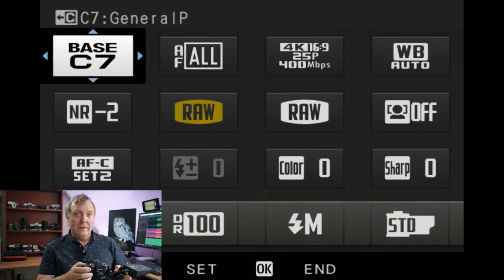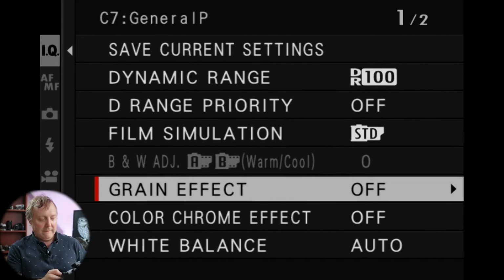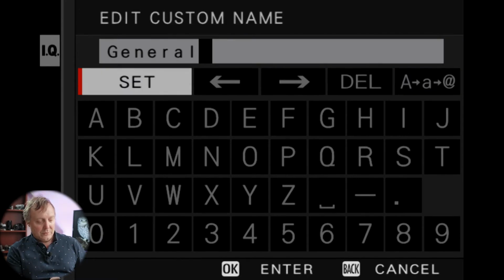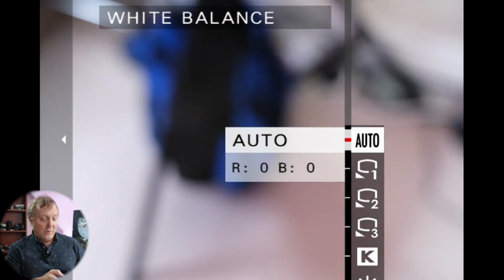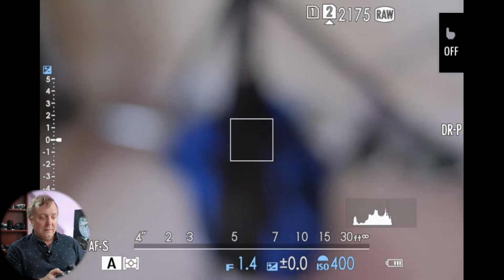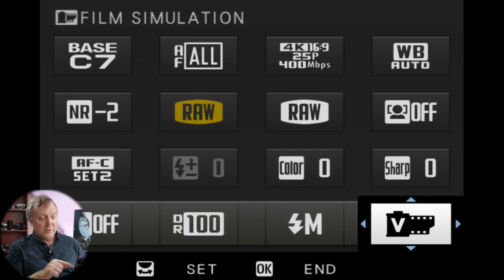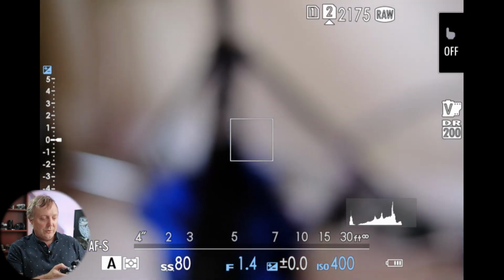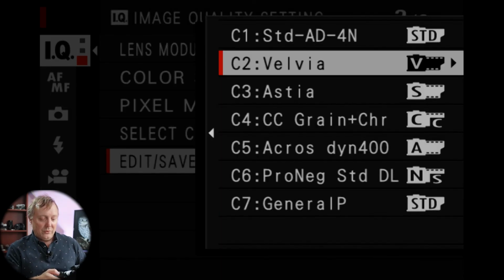Fuji Custom Settings Setup and use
In this video I take a look at Fuji cameras custom settings (C1-C7) how to set them up and how to access & use them.

Comica XLR Microphone CVM-V02C
Samyang 21 mm T1.5 VCSC Lens for Fuji X

MOTU M2 2x2 USB-C Audio Interface
Rokinon 21mm T/1.5